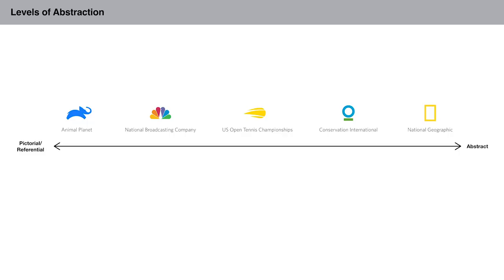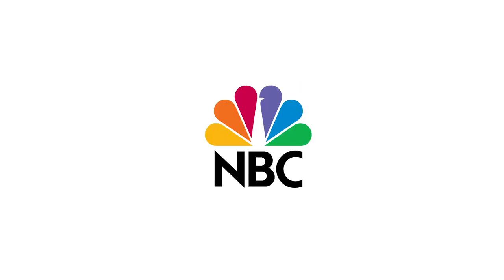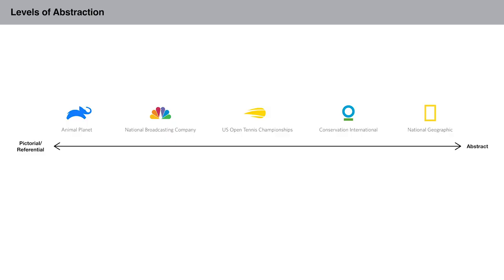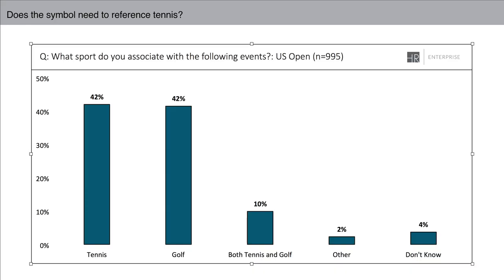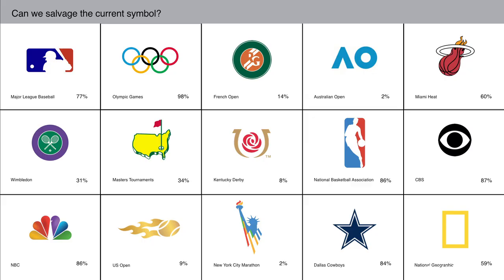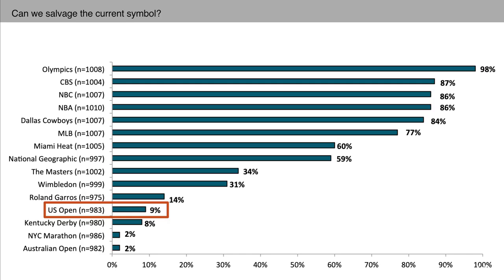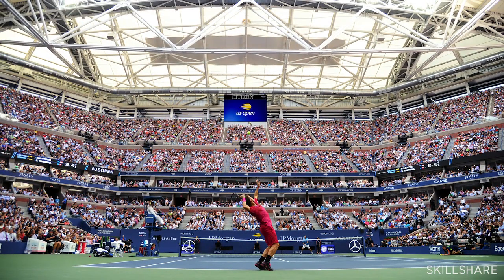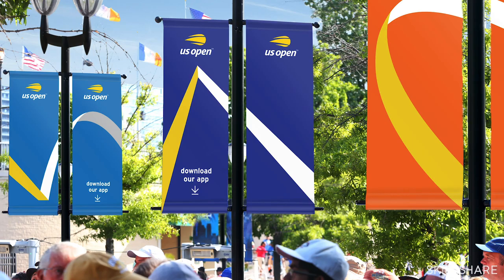Designing Brand Symbols The Principles Process of Making Logos that Last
0:00 0-Introduction
1:24 1-The Power of Symbols
7:13 2-The 3 Criteria of Timeless Symbols
12:30 3-The Design Process
15:26 4-Conduct Your Research
20:14 5-Define the Problem
28:07 6-Design the Solution
37:32 7-Present to Your Client
43:34 8-Final Thoughts
44:58 9-Explore More on Skillshare